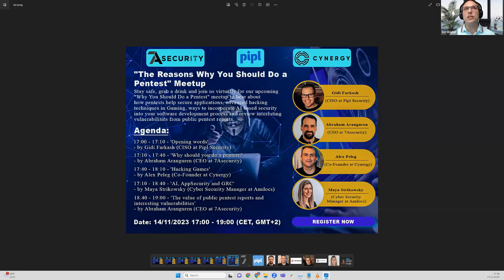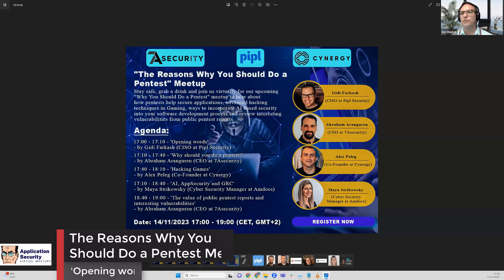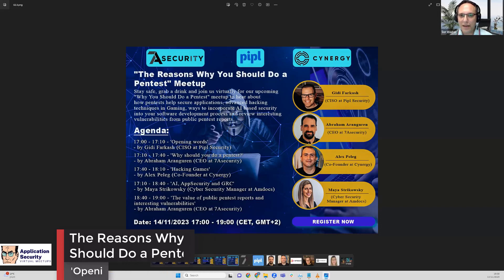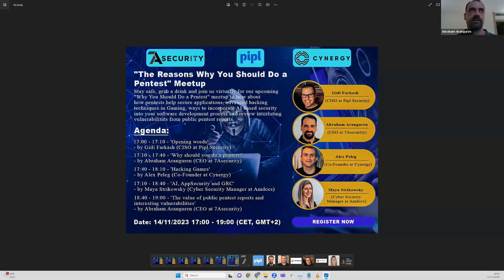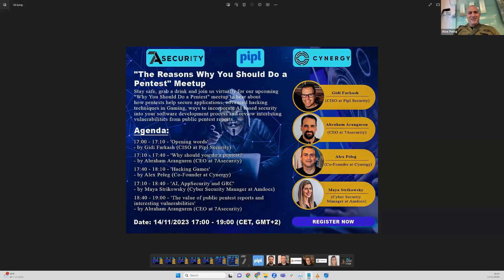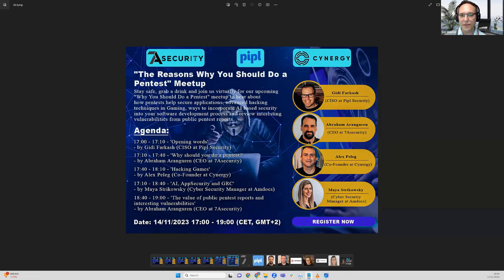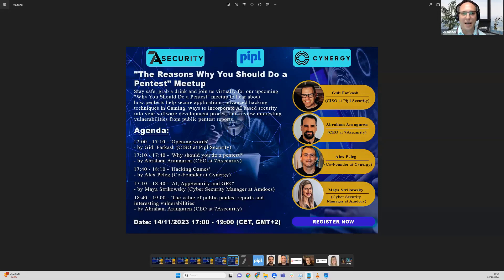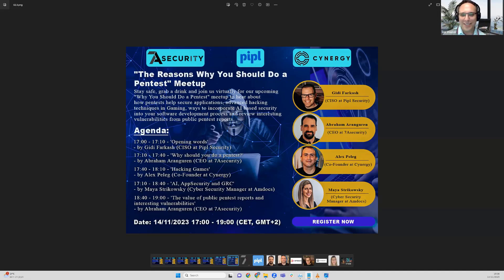The Reasons Why You Should Do a Pentest Meetup, 'Opening words' - by Lior Mazor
Don't miss this Pentest Power Hour filled with discussions on application security, hacking techniques, AI integration, and real-world vulnerabilities. Stay safe, grab a drink, and join us virtually for a deep dive into the world of cybersecurity.

Stay safe, grab a drink and join us virtually for our last "The Reasons Why You Should Do a Pentest" meetup to hear about how Pentests help secure applications, advanced hacking techniques in Gaming, ways to incorporate AI based security into your software development process and review interesting vulnerabilities from public Pentest reports.

Agenda:
17:00 - 17:10 - 'Opening words' - by Gidi Farkash (CISO at Pipl Security)
17:10 - 17:40 - 'Why should you do a Pentest?' - by Abraham Aranguren (CEO at 7Asecurity)
17:40 - 18:10 - 'Hacking Games' - by Alex Peleg (Co-Founder at Cynergy)
17:10 - 18:40 - 'AI, AppSecurity and GRC' - by Maya Lazar (Cyber Security Manager at Amdocs)
18:40 - 19:00 - 'The value of public Pentest reports and interesting vulnerabilities' - by Abraham Aranguren (CEO at 7Asecurity)